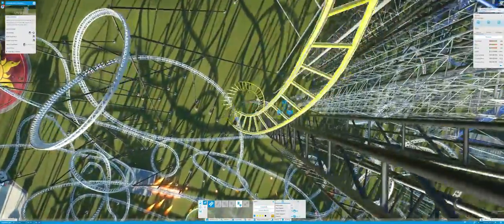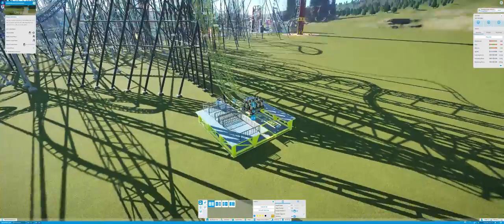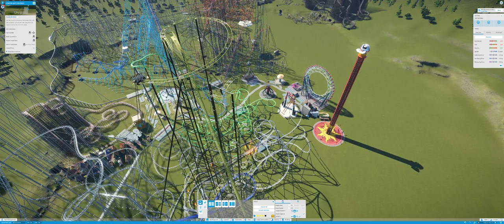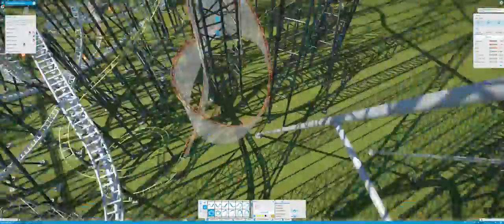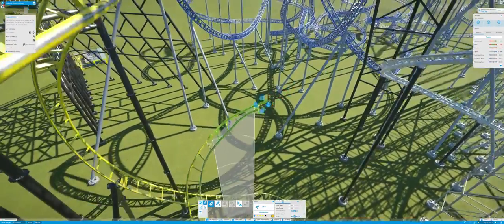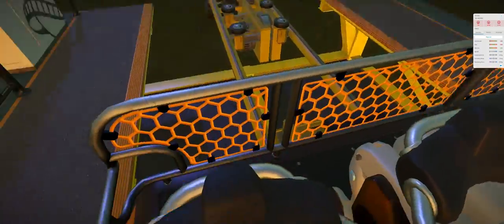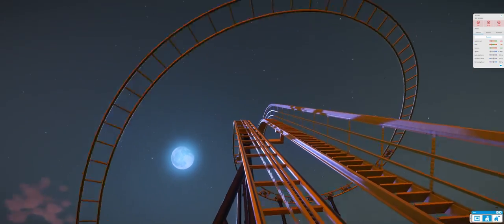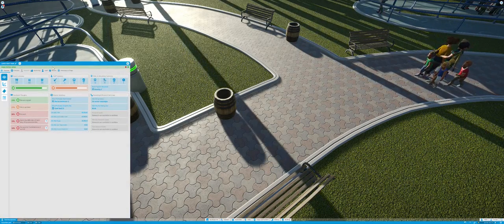Lets Play Planet Coaster: The Crazy one!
The Crazy one